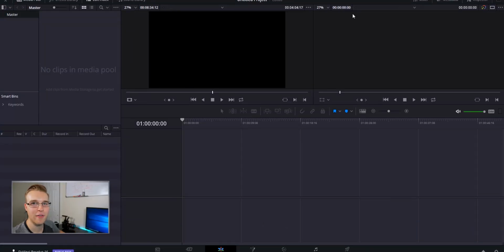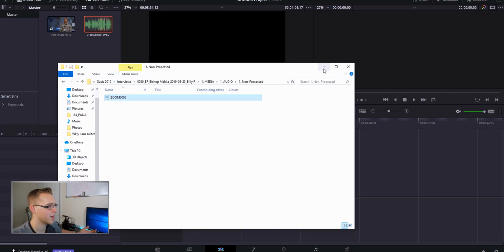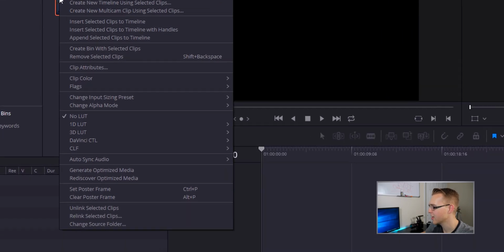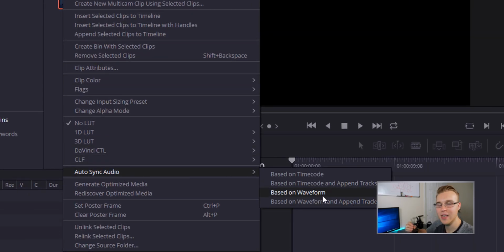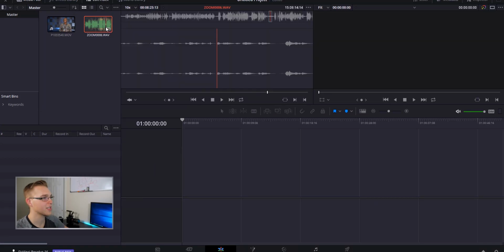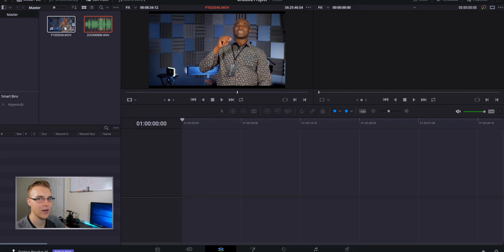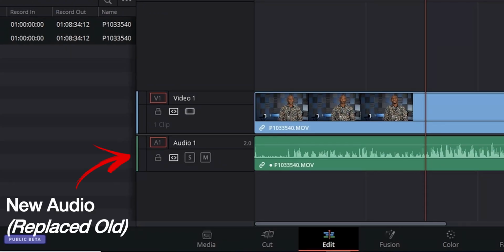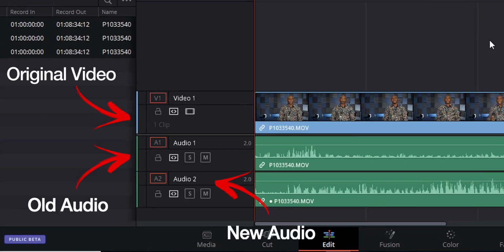How to AUTOMATICALLY SYNC Audio and video in DaVinci Resolve 16 - Tutorial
How to AUTOMATICALLY SYNC Audio in DaVinci Resolve 16 | Tutorial

Why I SWITCHED to DaVinci Resolve 16 from Premiere Pro 2019

Do you want to know how to sync your audio with your video in davinci resolve 16? Well in this video I go step by step through the process and I will also show you the different ways to do so you dont have to deal with that horrible in camera audio, traditionally you'd sync the wave forms up and try to get it as best as you can. Well in davinci resolve it literally takes 3 clicks to do it! Let me show you.